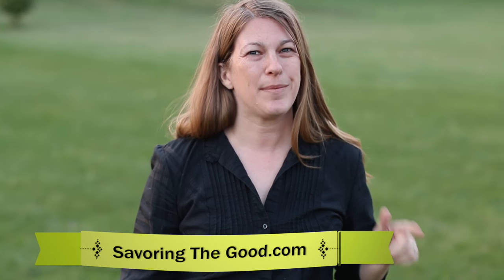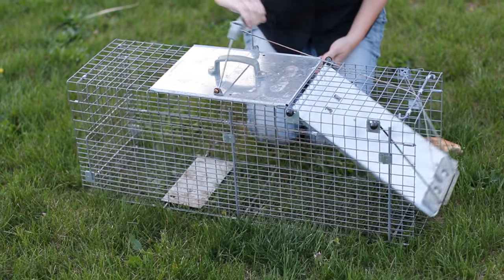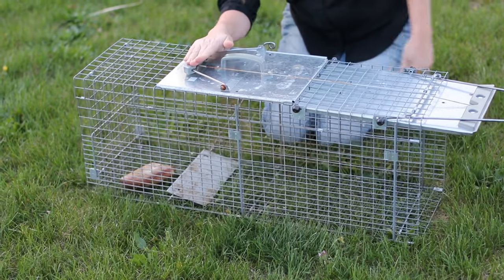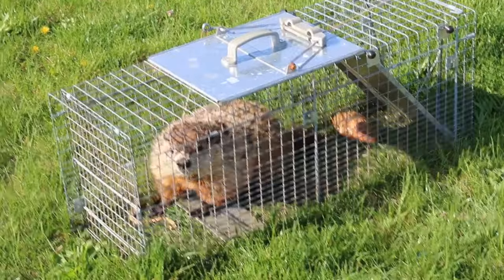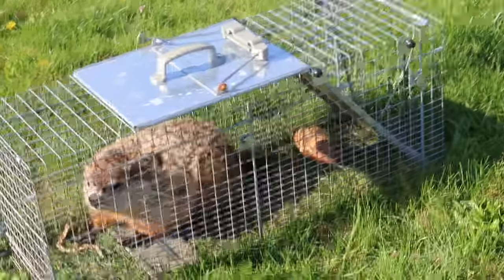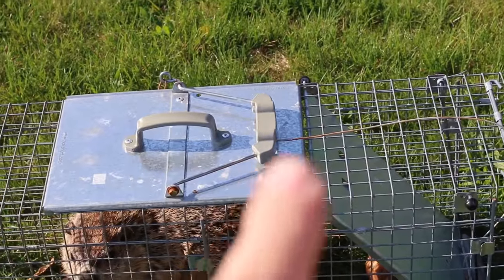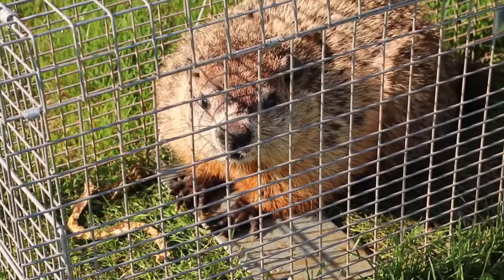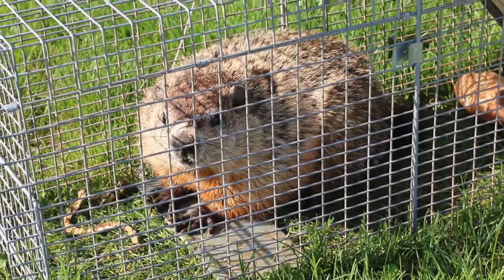How To Catch A Groundhog | Live Trap | Catch and Release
Here is the live trap: